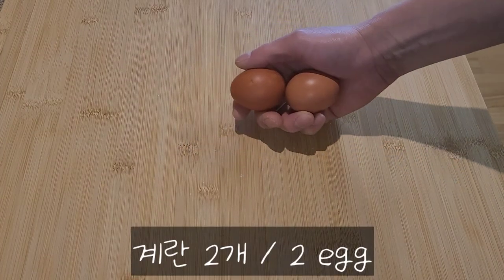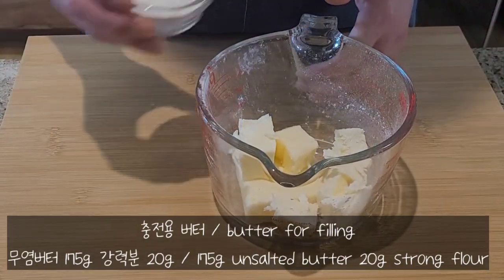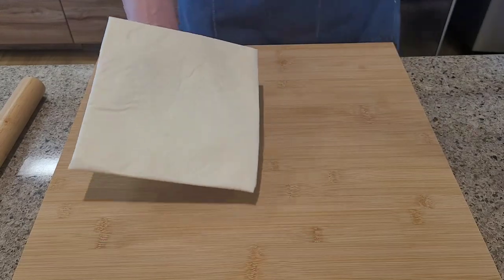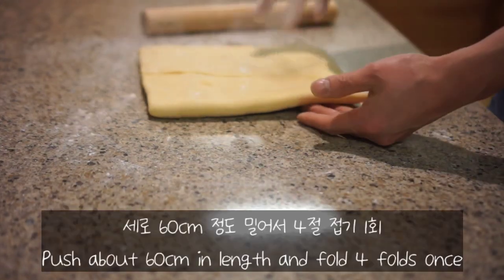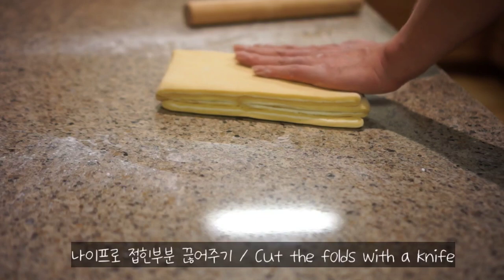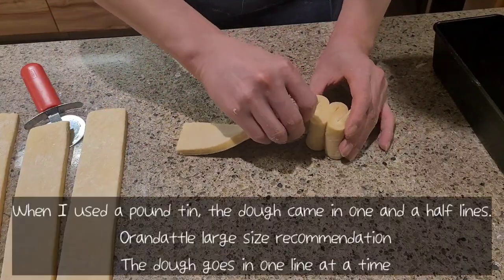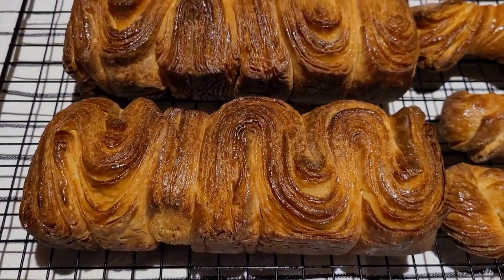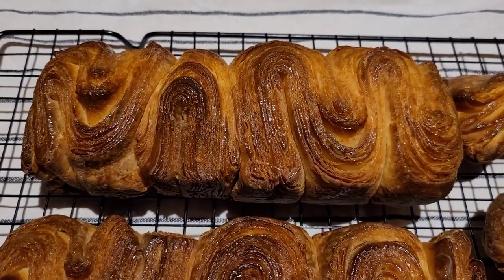브리오슈 푀이테 파이타주/패스츄리/ how to make feuite briochée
안녕하세요 요땡남 입니다
오랜만에 패스츄리 계열빵
브리오슈 푀이테 / 브리오슈 파이타주
이름이 여러가지로 부르더라구요 ㅎㅎ
봄이 오니 날씨가 따뜻해서 겨울이 오기 전 마지막 패스츄리 빵이 될것 같습니다^^
한번 만들어 보시면 좋을것 같습니다~~

구독 공유 알람 부탁드립니다
재료
파운드틀 2개분량
오란다틀 대 사이즈 사용시 4개 분량

사용한 오븐 lg dos 광파오븐

우유 100g
설탕 60g
소금 6g
인스턴트드라이이스트 9g
실온계란 2개
무염버터 55g
강력분 250g 박력분 100g

충전버터
무염버터 175g 강력분 20g

Hello, I'm Yo Tin Nam
 Pastry series bread after a long time
 Brioche Feuite / Brioche Paitage
 I've been called by different names haha
 As spring comes, the weather is warm, so it will be the last pastry bread before winter comes ^^
 I think it would be good to try making it once.

 material
 2 pound tins
 4 servings when using a large size Oranda bottle

 100 g milk
 60 g sugar
 6 g salt
 Instant dry yeast 9g
 2 room temperature eggs
 55g unsalted butter
 250g strong flour 100g soft flour

 charged butter
 175g unsalted butter 20g strong flour